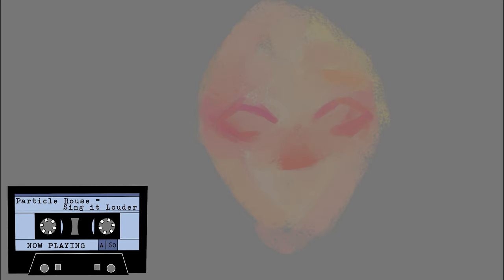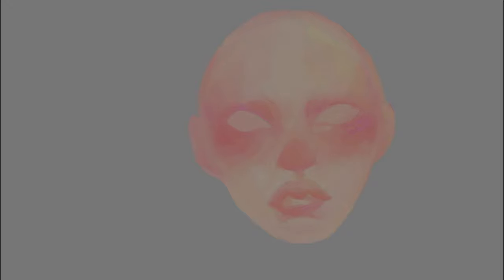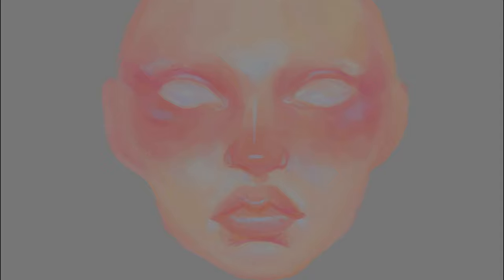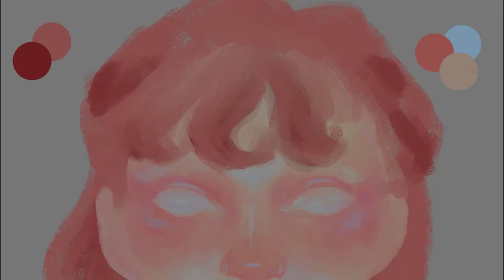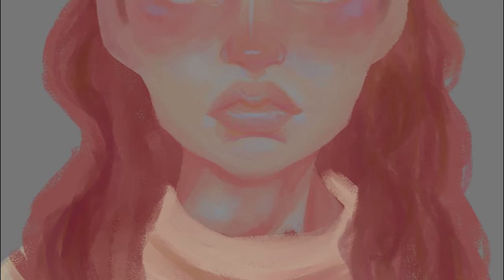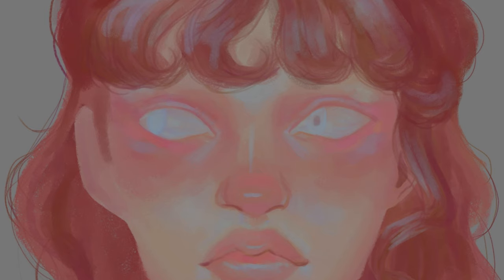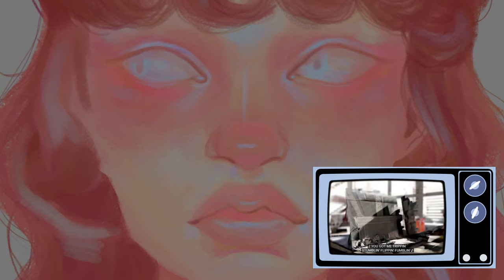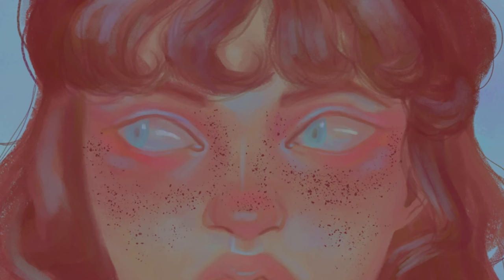Why it's important to experiment in art ✦ A happy little accident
PRINTS🖼️

TOOLS:
Drawing Program: Clip Studio Paint Pro
Tablet: HP Spectre
Screen Recorder: Clip Studio Paint Pro
Video Editing: CapCut
Microphone: Frienda Mini Microphone